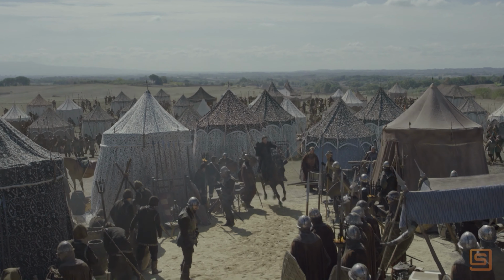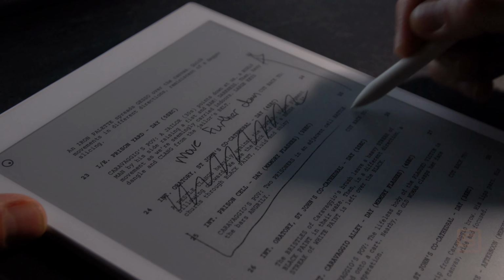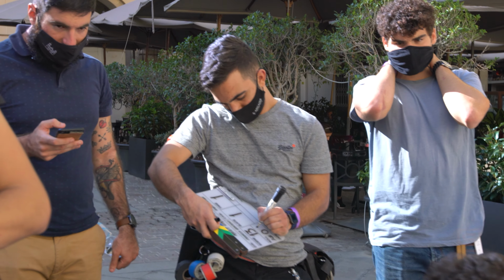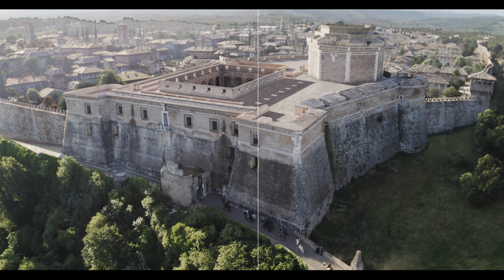From Script to Final VFX Shot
Luke sits down with Alessandro Salis our on set VFX supervisor to discuss how we go from the script to final pixels and all the steps involved in the VFX process.